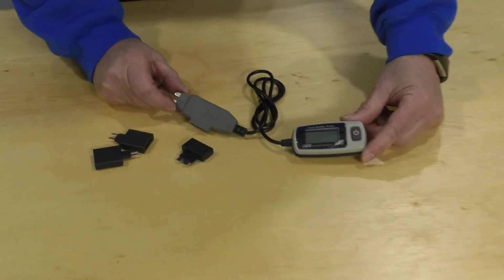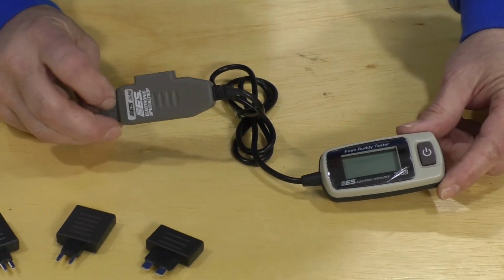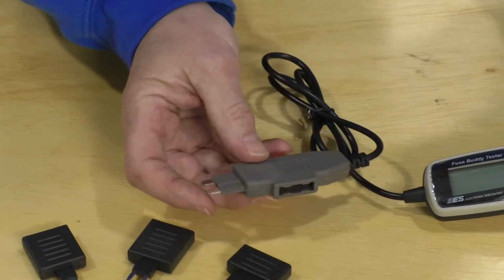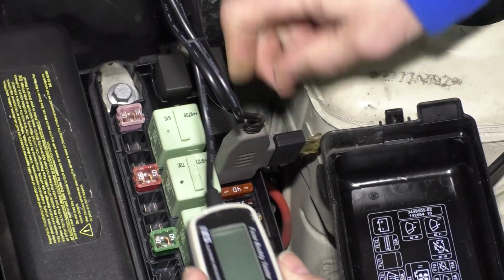Fuse Tester Kit - Available at 1AAuto.com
In the video, 1A Auto demonstrates the Fuse Buddy fuse tester, available now at 1AAuto.com!